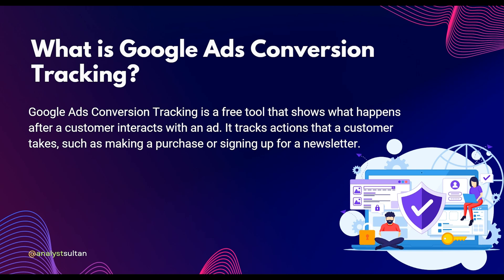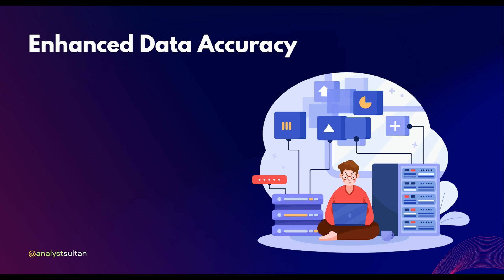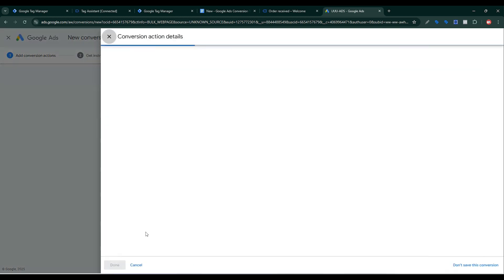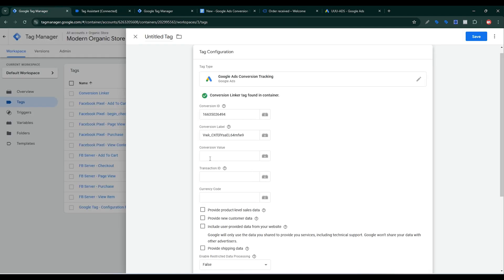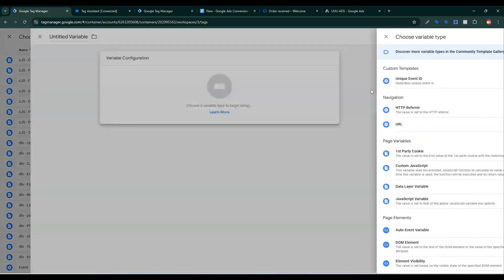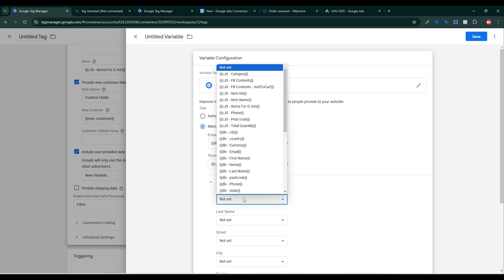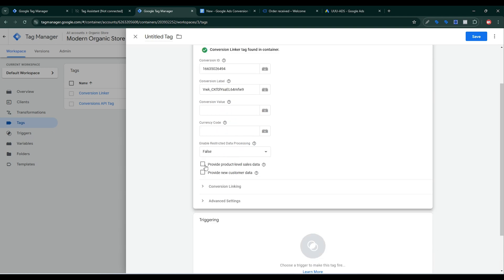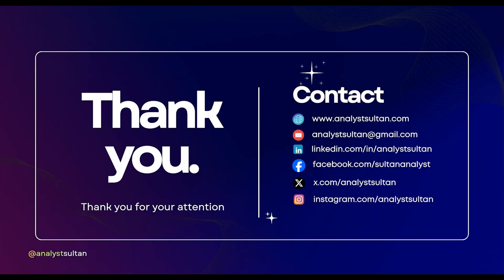Advanced Google Ads Conversion Tracking: Complete Guide for Browser & Server-Side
Learn how to set up Advanced Google Ads Conversion Tracking for both browser and server-side tracking in this comprehensive tutorial. We’ll walk you through every step to ensure accurate conversion measurement, improve ad performance, and maximize ROI.

🚀 What You'll Learn:

1. The difference between browser-side and server-side tracking.
2. Setting up Google Tag Manager (GTM) for Google Ads tracking.
3. Implementing server-side tagging for enhanced data accuracy.
4. Troubleshooting common tracking issues.

Digital marketers, advertisers, and business owners looking to optimize their Google Ads campaigns with advanced conversion tracking techniques.

📌 TIMESTAMPS:
0:00 - Intro for Google Ads Conversion Tracking Browser & Server side
04:03 - Google Ads Conversion Tracking for Browser side Tracking
15:26 - Google Ads Conversion Tracking for Server side Tracking
19:01 - Outro for Google Ads Conversion Tracking Browser & Server side